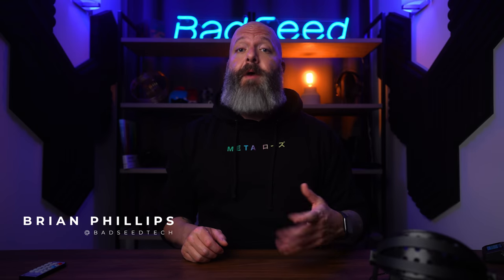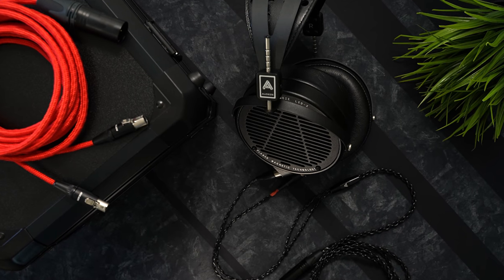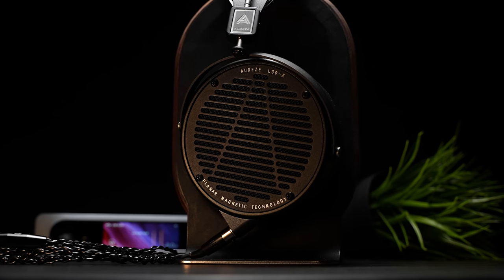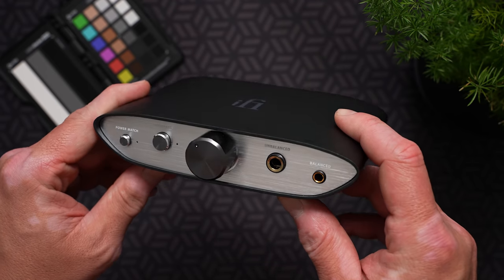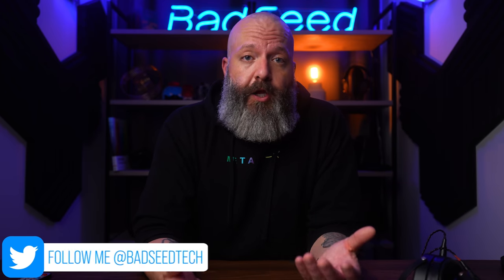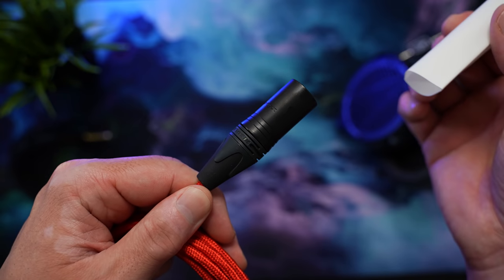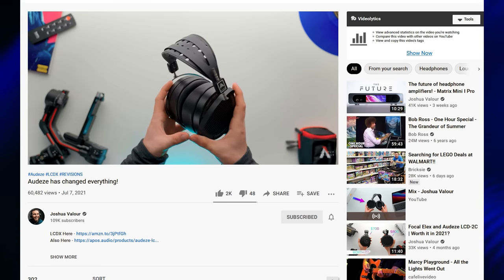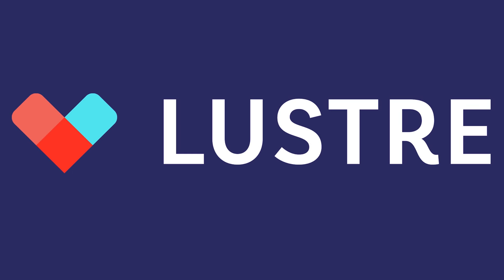Audeze LCD-X - VERY Flexible Planar Monster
- its FREE, EASY, and helps save you TIME and MONEY by curating the best reviews from around the internet!
👇 PULL IT DOWN FOR THE GOOD STUFF 👇
Checking out the 2021 version of the Audeze LCD-X.  A low-power consumption planar magnetic headphone that is really flexible for both mixing and music listening - if you're willing to do a little work. Special thanks to both Josh and Resolve on this one!